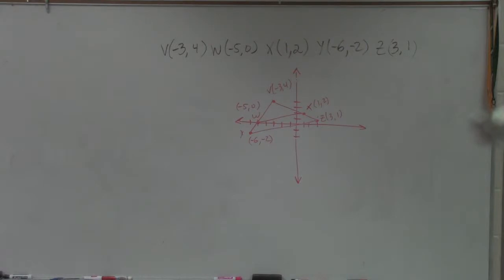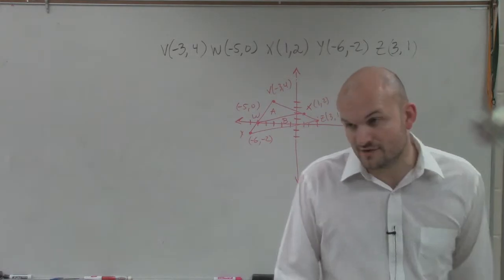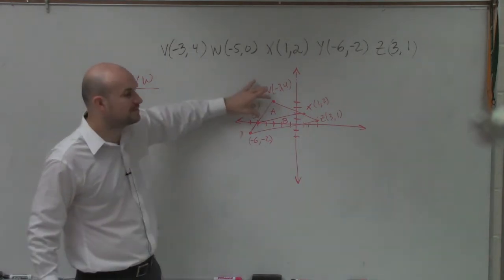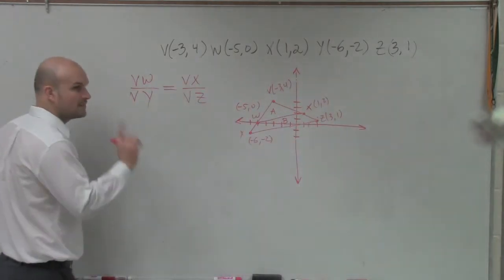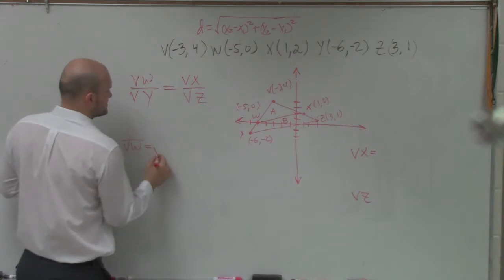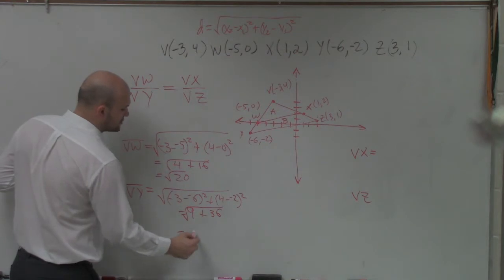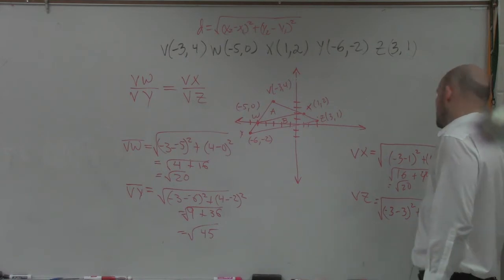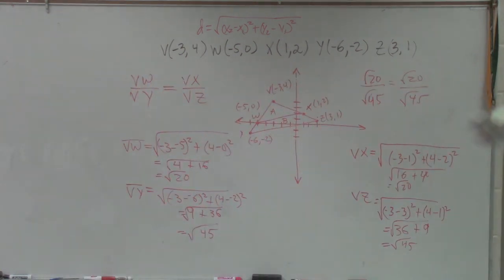Showing you have a proportion for similar triangle given points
👉 Learn how to determine whether two triangles are similar given the coordinate points of the vertices of the triangle. Two triangles are said to be equal when the corresponding angles of the triangles are congruent (equal) or when the corresponding side lengths are proportional. When given the coordinate points of the vertices of a triangle, we can use the distance formula to obtain the side lengths of the triangle and hence determine if the side lengths are proportional.